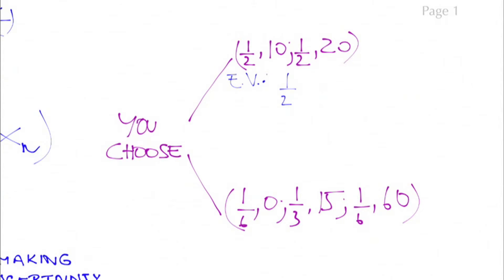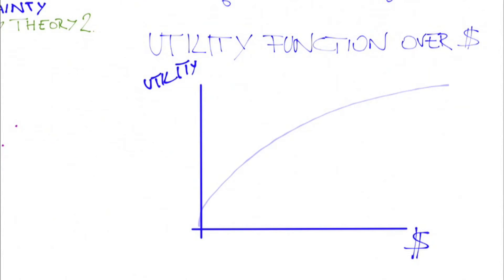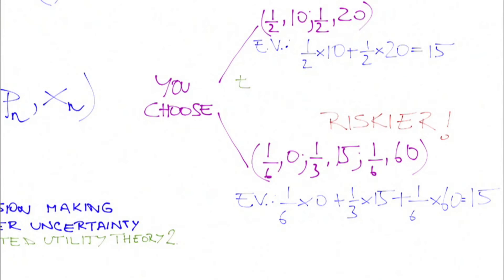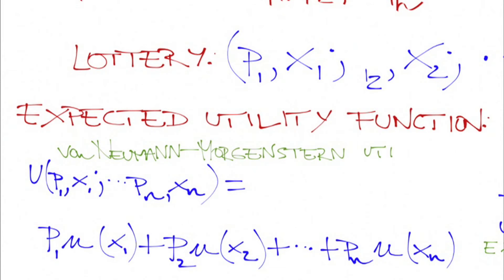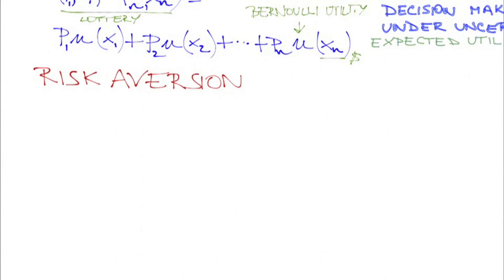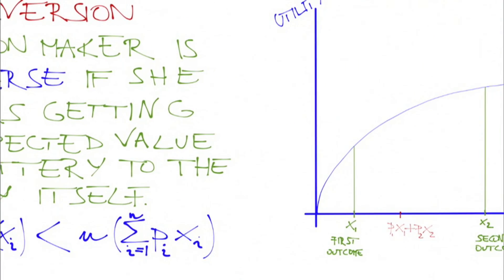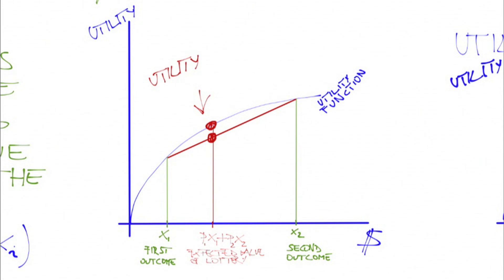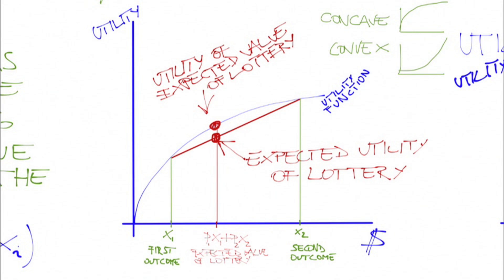Expected utility 2